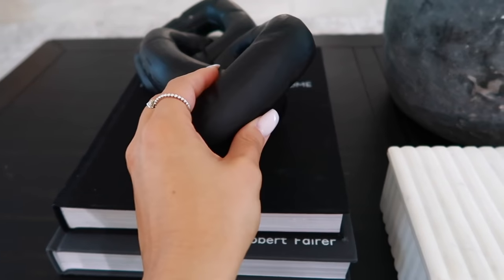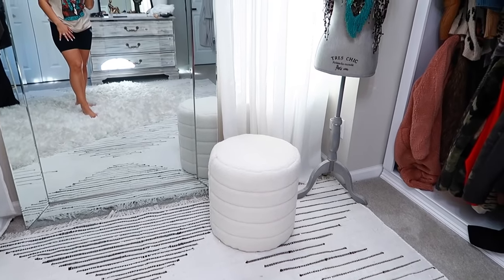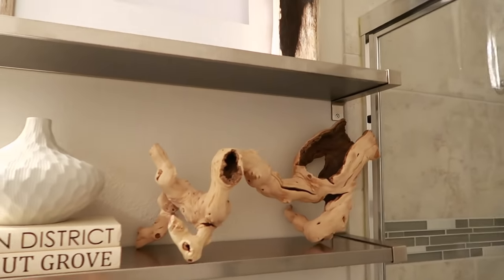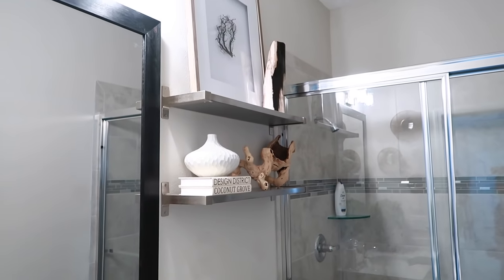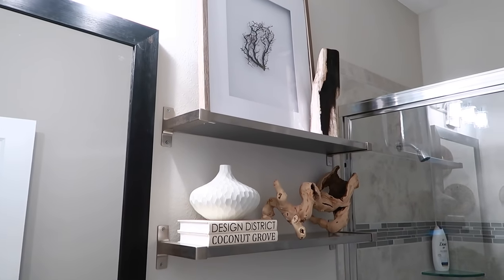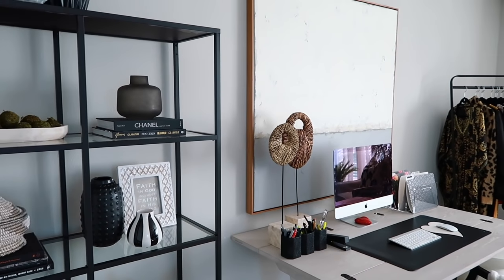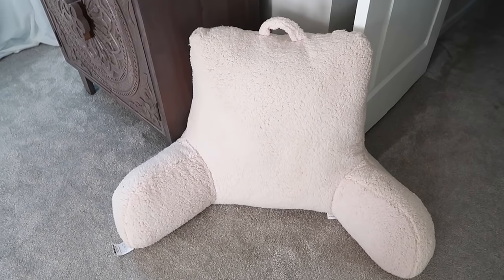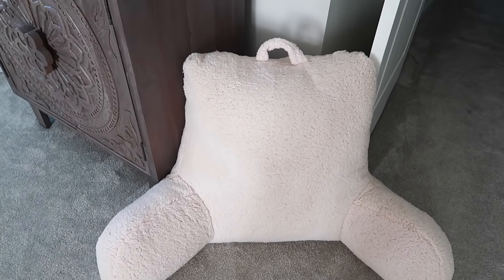HOMEGOODS SHOP WITH ME & HAUL | SHERPA OTTOMAN, SARAH BROOKE, AFFORDABLE HOME DECOR ACCESSORIES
This video is all about my most recent Homegoods shopping trip where I was able to score another Sarah Brooke piece as well as some classic decor accessories.

⬇️ My measurements for reference ⬇️
5’7 1/2”
145 lbs
Small/medium top
Small/medium bottom
4 pants or 27/28 jeans

⬇️⬇️⬇️ PRODUCTS MENTIONED ⬇️⬇️⬇️